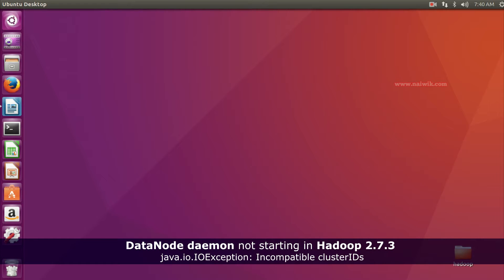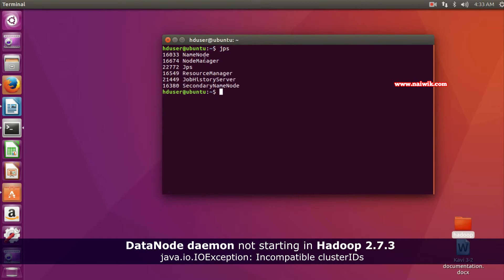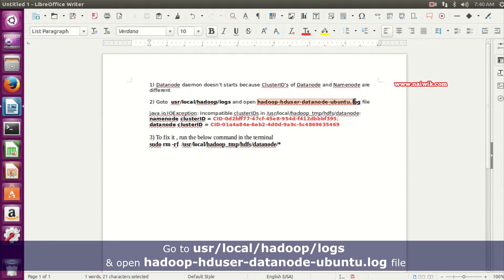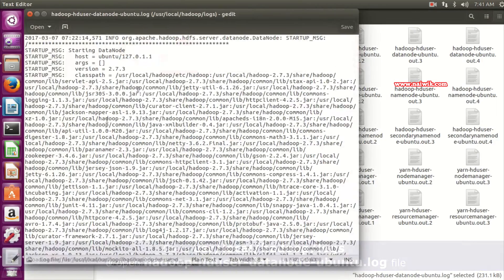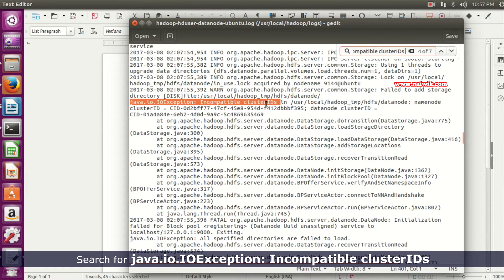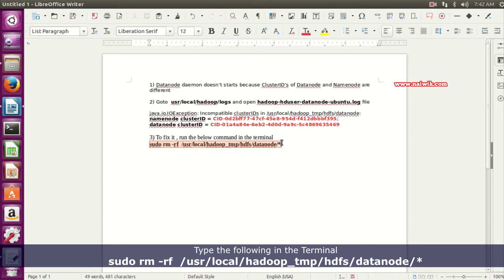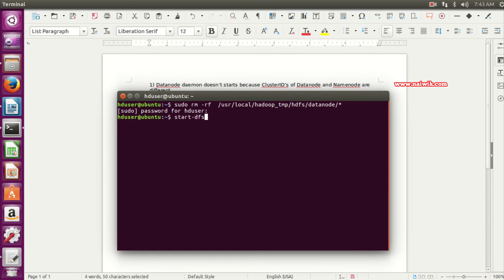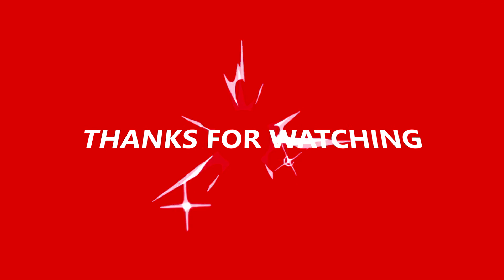[ Fix ] DataNode not starting in Hadoop 2.7.3 || java.io.IOException: Incompatible clusterIDs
In this video you will learn how to fix the DataNode which is not starting in Hadoop 2.7.3 ||  java.io.IOException: Incompatible clusterIDs .

The reason why DataNode is not starting in Hadoop Single node cluster is because the ClusterIDs of NameNode and DataNode is different.
Follow the below steps to start the datanode in Hadoop
1) Go to usr/local/hadoop/logs & open hadoop-hduser-datanode-ubuntu.log file
2) After opening the DataNode log file search for Search for "java.io.IOException: Incompatible clusterIDs". If you have this error
3) Open the terminal , tType the following in the Terminal
sudo rm -rf  /usr/local/hadoop_tmp/hdfs/datanode/*
4) Start the single node cluster , type the following in the terminal
start-dfs.sh
5) Now type "jps" , now you should get all the daemons such as DataNode , NameNOde and secondary Namenode